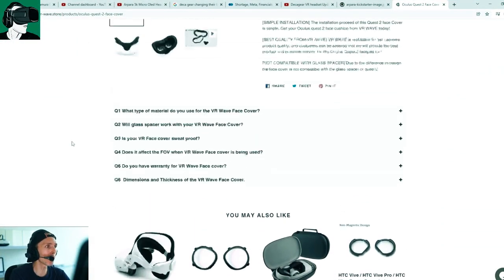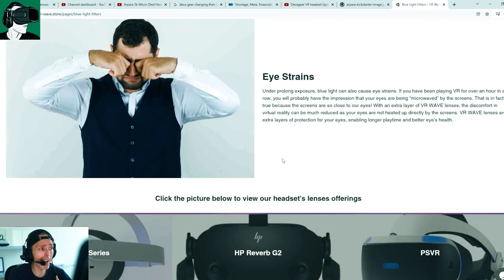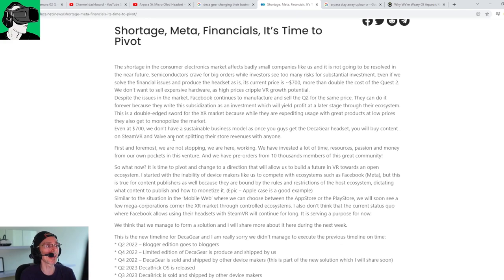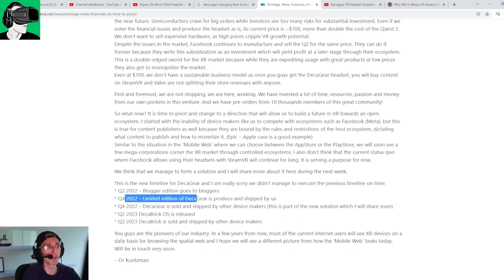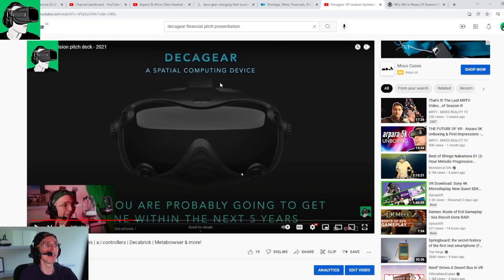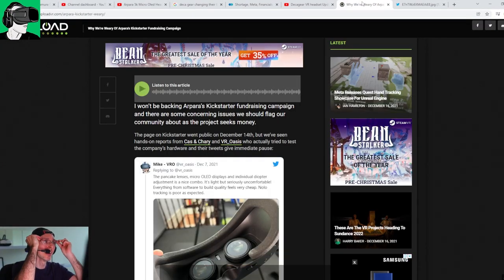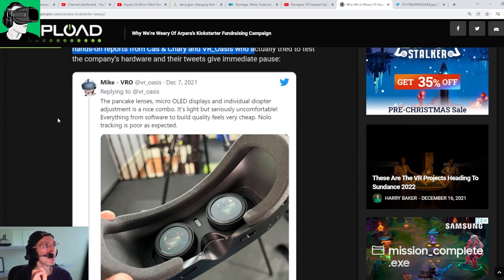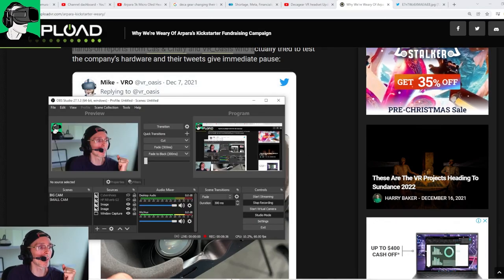RED FLAGS for Oculus Meta Quest 2 rival DecaGear & Arpara VR headsets!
In today's video we look at Oculus Quest 2 and other PCVR headset competitors Arpara and DecaGear potential red flags and warning signs that could make people feel uneasy to invest into these VR headsets.

0:20 Sponsor VR-Wave.store are doing a special promotion on their website selling lens prescription adapters, vr facial interfaces and lots of VR accessories;
1:15 Story reminder of DecaGear announced that due to Meta competition, Financials and other issues they had to delay the release of their VR headset technology headsets;
2:15 Inconsistent DecaGear delay dates when compairing their website and the Youtube Investor Pitch presented by the CEO of DecaGear;
3:48 Arpara Vr Headset technology advancement in size, weight and how the future of VR is going;
4:43 Prevention about the Arpara as there is no idea about the team, no where who is financing them and what is their background;
5:38 Example about Lynx R1 delays of over 1 year hence to be cautious as lots of patience will be required;
6:22 Arpara VR headset Upload VR latest article about taking precautions before investing in their KickStarter Campaign
7:33 Some Youtubers can be biased so to be careful if they do not talk good about some competitors to Meta Oculus Quest 2;
8:05 Arpara maybe building something simple for people who want fast easy viewing VR experiences hence the quality of build maybe not be as good as more professional VR headset;
8:39 the Arpara VR headset may have a asian facial form factor hence the comfort issue for Westerners when wearing the VR headset;
10:00 Third party VR Tracking technologin Lono comments and thoughts;
10:40 Oculus Meta Go was a great VR headset compairson with the Arpara VR;
11:57 Can and Chary Update on the Arpara Video due to issues with the Nolo Tracking gear and new SteamVR tracking technology system;
12:30 VR technology today is about integrated internal Camera tracking Vs SteamVR base stations (example the HP Reverb G2 and Pico Neo 3 Pro)
13:20 No future vr headsets in 2022 will not require Base Stations;
13:30 Other reasons why you should avoid purchasing the Arpara VR headset;
14:40 Upload VR warning consumers to be cautious about VR manufacturers including DecaGear and Arpara who do not have a track record or transparent financial backers;
16:16 All in one Standalone VR headset video taken down from the Kickstarter Campaign video;
18:00 Arpara software apparently very similar to the Meta Quest 2 user interface and Chinese companies can be sued for trademark infringement by Western companies if required;
20:30 MRTV Sebastian Ang Arpara SteamVR review chromatic aberration with pixel color bleeding around the edges;
21:50 The drawback of Chromatic Aberration and color bleeding on a VR headset;
22:08 MRTV Sebastian Ang took around 1 hour before the Arpara worked;
22:30 Arpara has no game library store and requires a cable to plug or a nolo to use on a PCVR and SteamVR;
23:10 Pico Neo 3Pro can air stream SteamVR VR games without a cable?
23:50 Arpara VR Headset data is stored in China;
24: Video Conclusion about the potential red flags with the DecaGear and the Arpara VR headset;

HEADPHONES & CONTROLLER
BATTERIES
1.5V rechargeable AA batteries